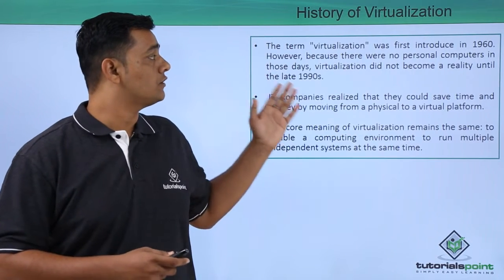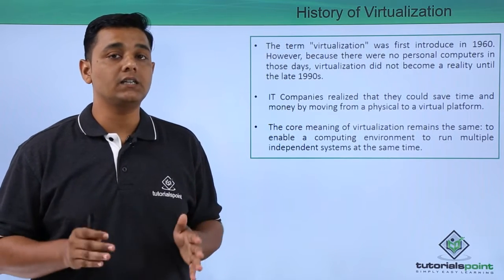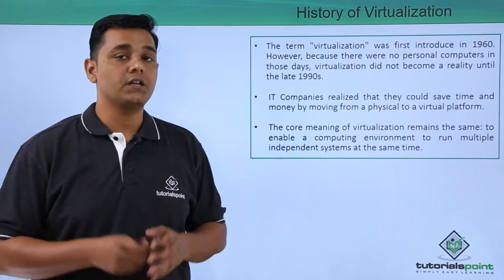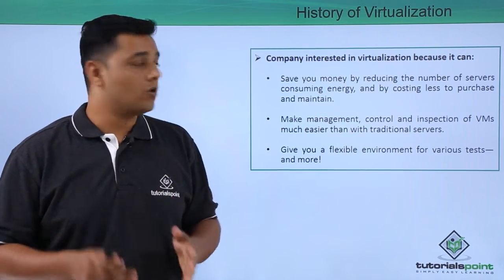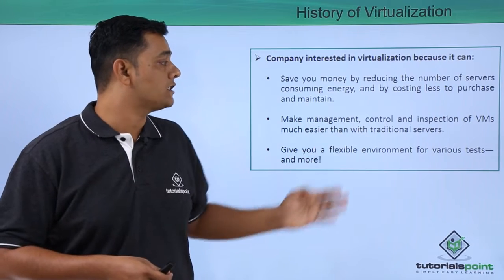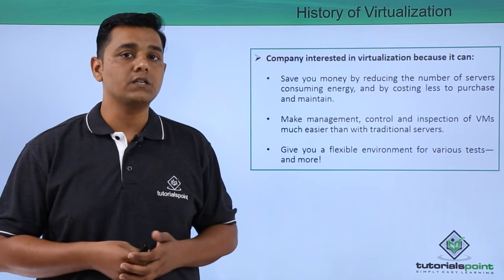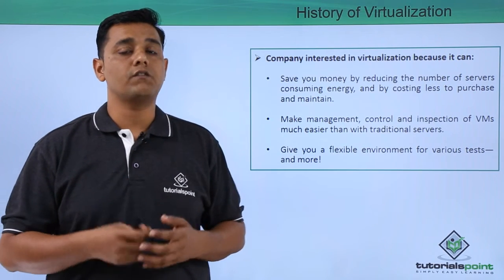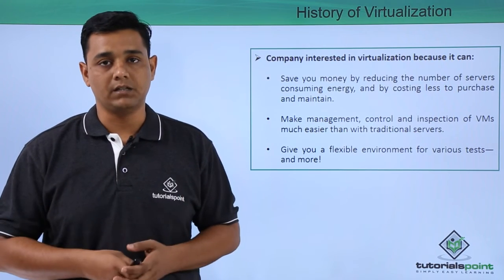History of Virtualization